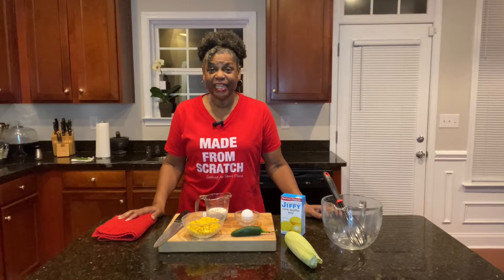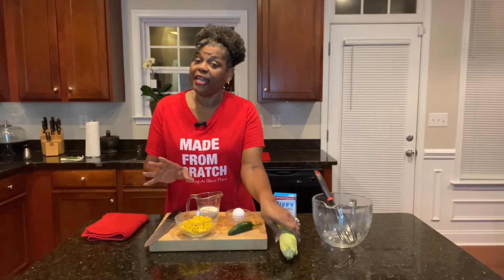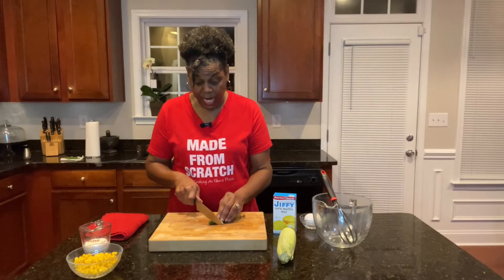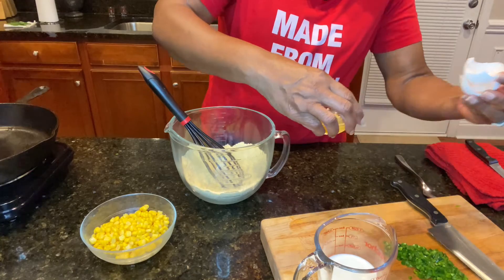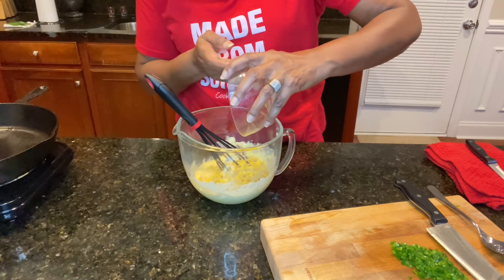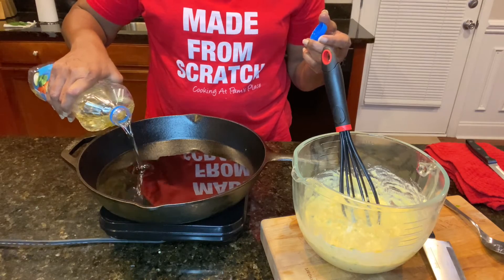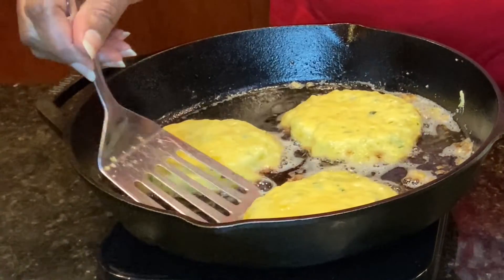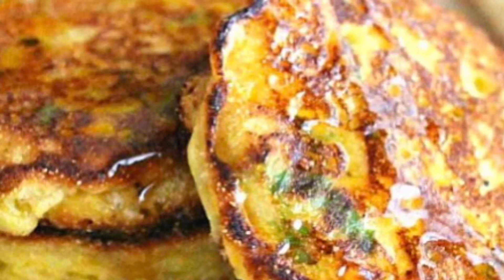How To Make Old Fashioned Corn Fritters | Corn Fritters Recipe | Jiffy Mix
Jiffy Corn Muffin Mix combined with corn and jalapeno peppers makes this corn fritter recipe easy and quick. I quickly show you how to make corn fritters using Jiff Mix. They re crispy yet delicate and a little butter and syrup and everyone will be asking for more.

Remember to tag me when you make this amazing recipe.

How To Make Corn Fritters Ingredients:
1 Box Jiffy Corn Muffin Mix
1 egg
1/3 cup of milk
1 cup of corn
1/4 cup of jalapeno peppers chopped
1/2 cup of cooking oil
1 tablespoon fresh chopped parsley for garnish (optional)

THIS IS HOW WE DO IT:
*Make the Jiff Mix according to the package directions for your corn fritters
*Add the corn and Jalapeno peppers to your corn fritter mix and stir well to combine
*Heat the oil over medium high heat
*Using a 1/4 cup measurement pour 1/4 cup of the mixture into your hot skillet and fry
for 3-4 minutes or until golden brown.
*Garnish with parsley if using

FACEBOOK:  Cooking At Pam’s Place
INSTAGRAM: Cooking At Pam’s Place